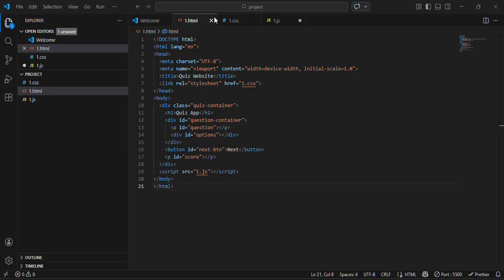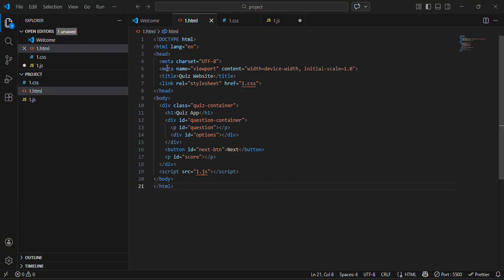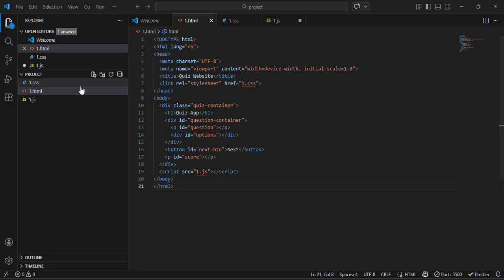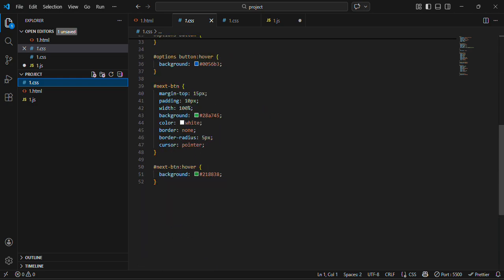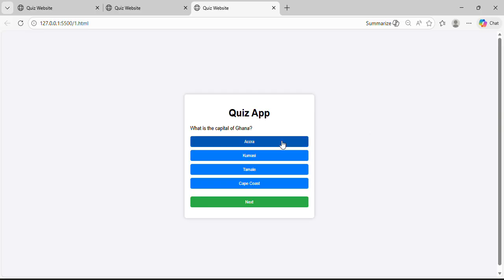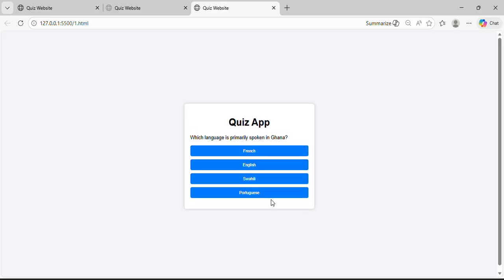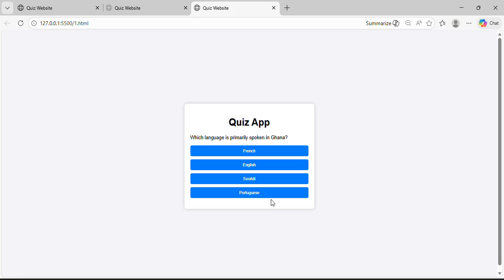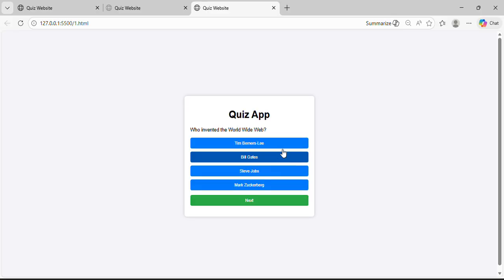This video is a step‑by‑step walkthrough of my website, highlighting its key features, navigation, and unique offerings to help visitors quickly understand and explore what it’s all about.